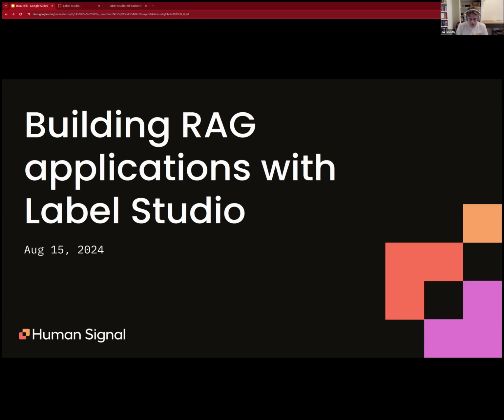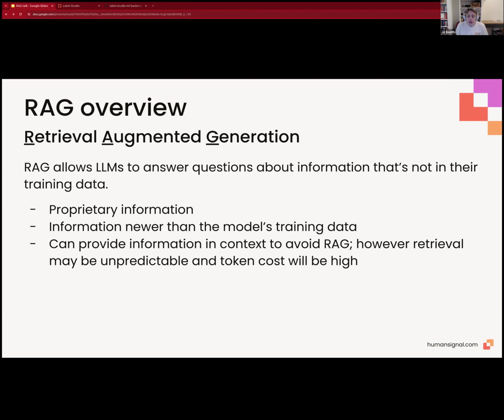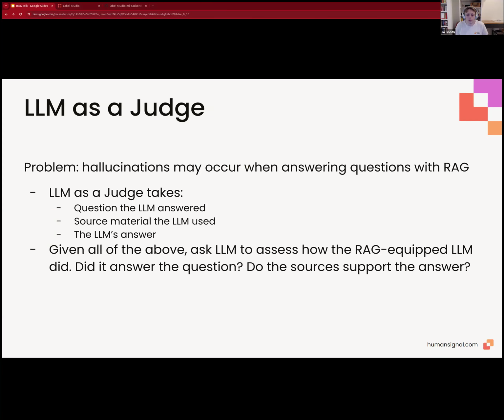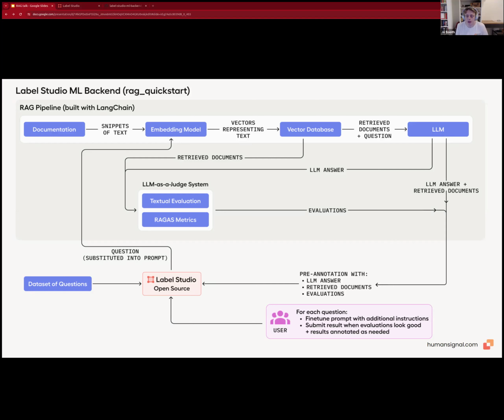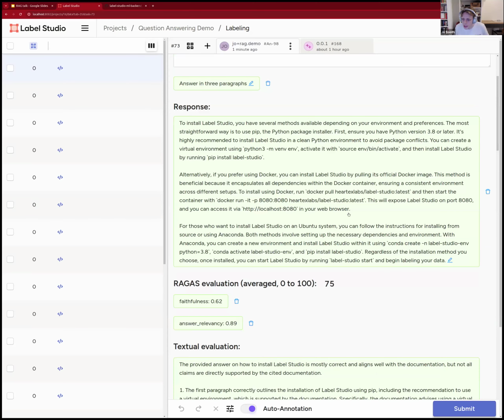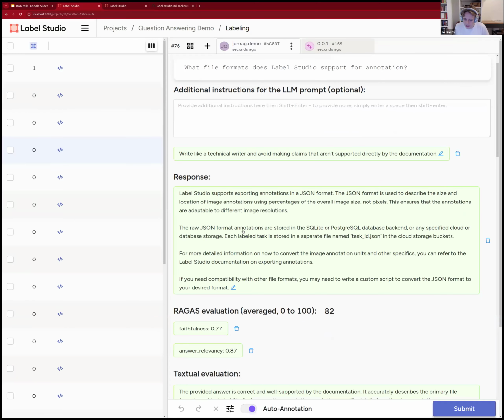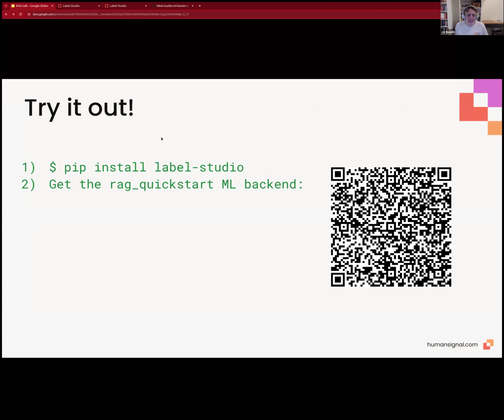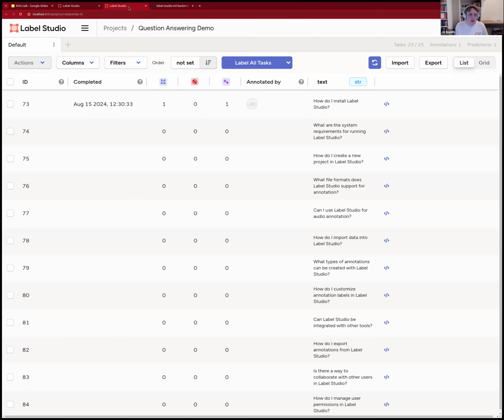Fine-Tuning Enterprise RAG Knowledge Bases with Label Studio, ChatGPT, and Ragas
As more and more organizations are using Generative AI to perform mission-critical tasks in production, the need to ensure that the LLM is providing correct and up-to-date information to the user is becoming increasingly critical. Join HumanSignal’s Senior Engineer Jo Booth for a hands-on workshop/webinar where he’ll show you how to build a RAG application - using Label Studio, ChatGPT, LangChain, and Ragas to create, evaluate, and fine-tune an enterprise knowledge base and ensure that the content is accurate and properly aligned.

In this webinar, you’ll learn:

* What RAG is and why so many enterprises are turning to this technique to leverage LLMs
* How to build a RAG-based question-answering system using Label Studio
How questions are processed, how context is managed, and how to evaluate with Ragas
* A process for using Label Studio to fine-tune your model for greater accuracy
* Strategies for scaling your solution and refining prompts to handle larger datasets and more complex queries

It’s more important than ever to maintain human oversight in the loop to handle nuances and ensure high-quality outputs when using LLMs. This webinar will show you how.

Want to explore what’s possible with Label Studio Enterprise?